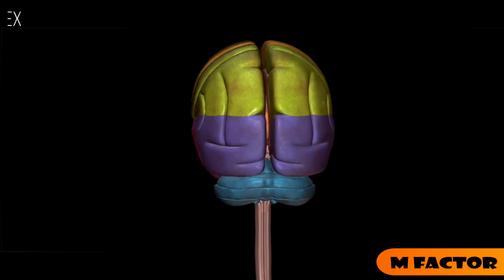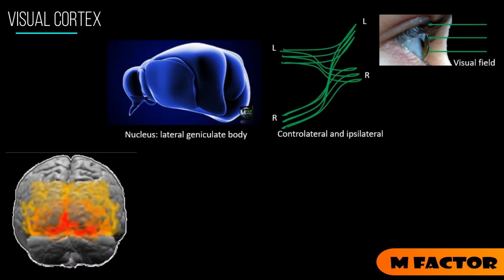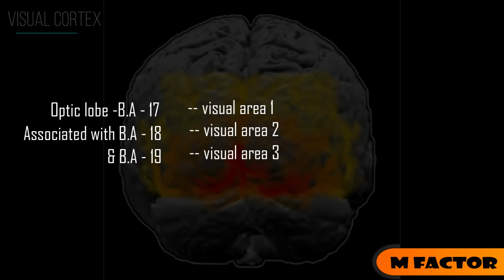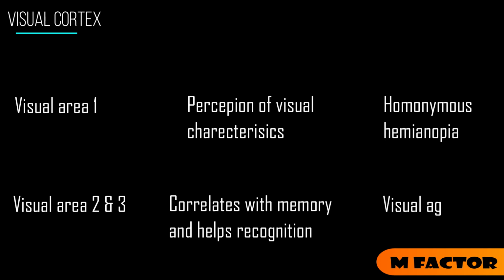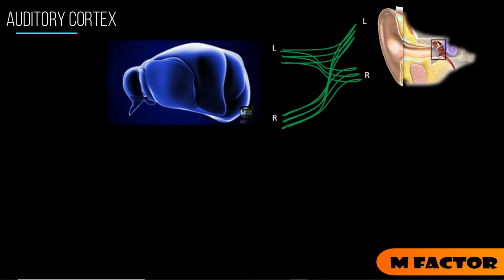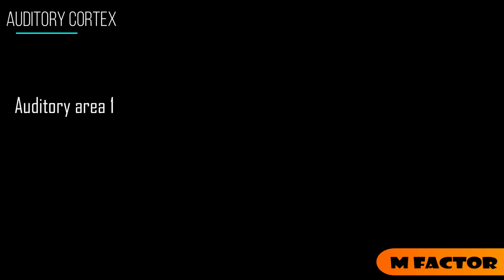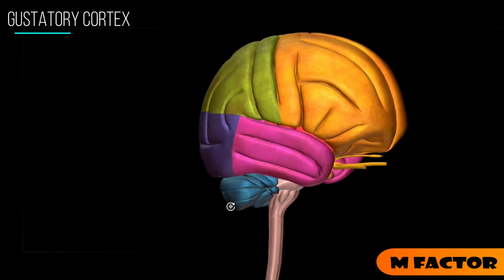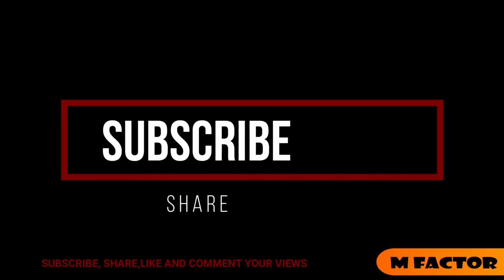Part 14 : Cerebrum - Areas of special sensation | Neuroanatomy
Sensory and association areas : visual, auditory, gustatory, olfactory, vestibular cortices